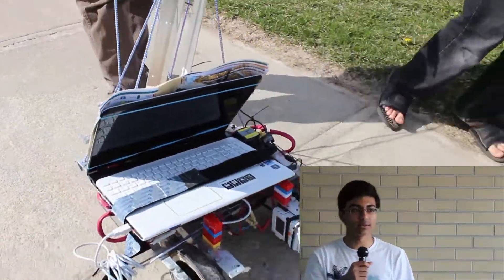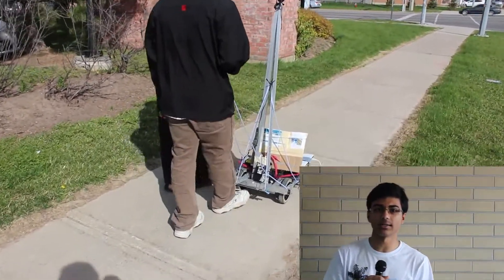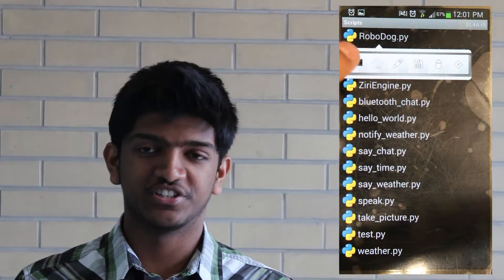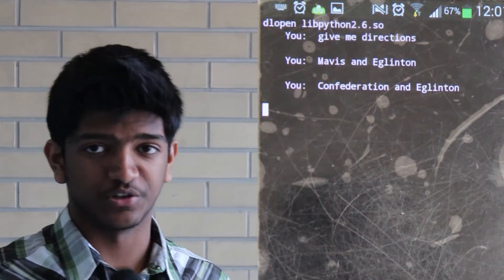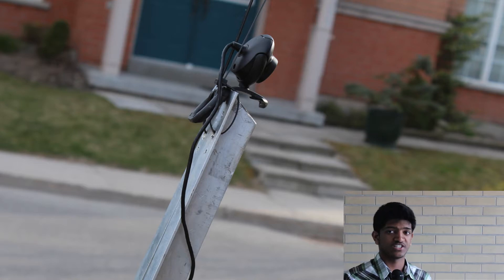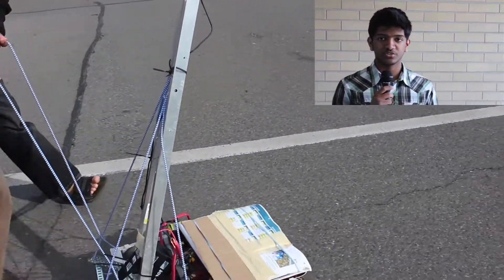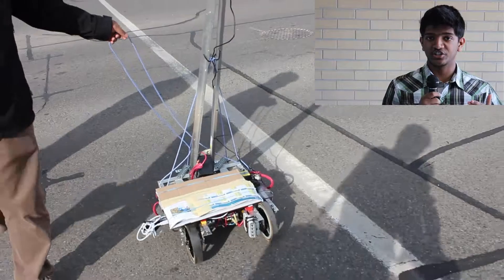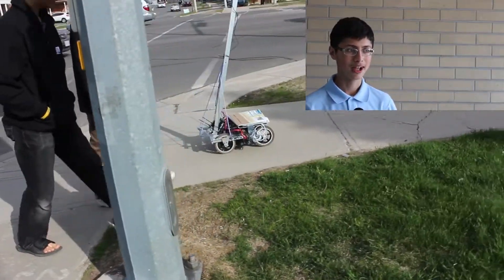Robotic Guide Dog - Google Science Fair 2014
Improving Accessibility for the visually impaired